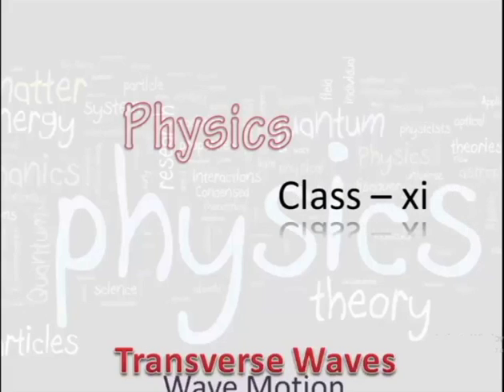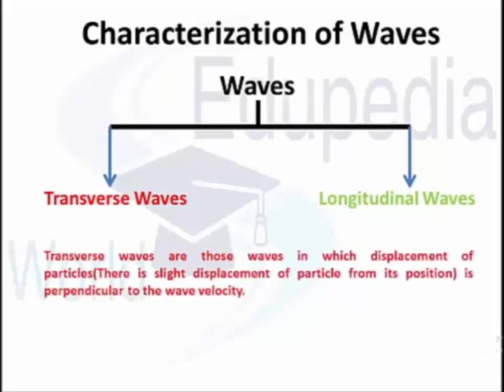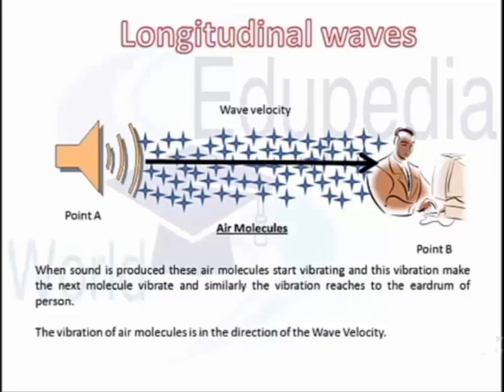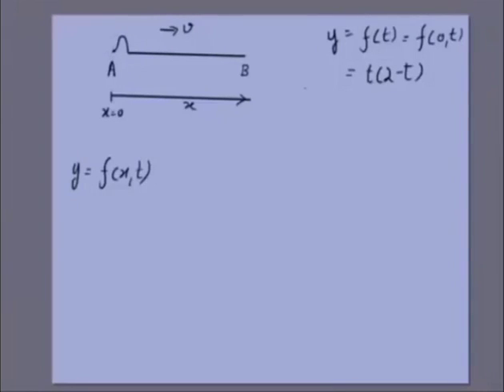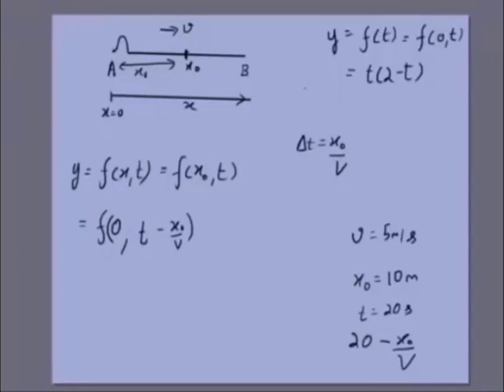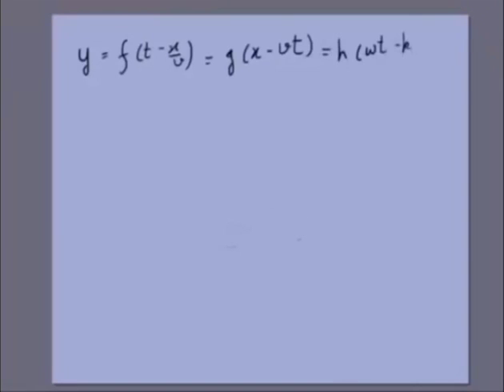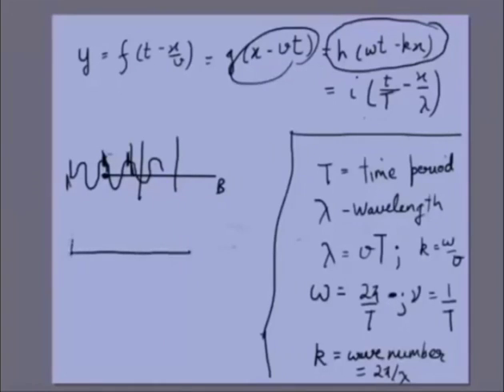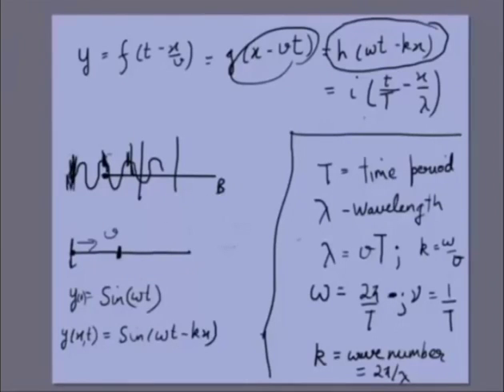Wave Motion/ Transverse Waves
Wave Motion and Transverse waves,
What is wave motion?,
It is the propagation of energy from one particle to another particle without bulk motion of particle,
Wave velocity,
The direction of propagation of energy is called wave velocity,
Characterization of waves,
- Mechanical Waves,
-Non Mechanical Waves,
Mechanical Waves - Those waves which require a medium to propagate,
Non Mechanical Waves - Those waves which don't require a medium to propagate,
Sound waves are example of mechanical waves & Light waves are example of non mechanical waves,
Characterization of waves,
-Transverse Waves,
-Longitudinal Waves,
Transverse waves are those waves in which displacement of particle(There is a slight displacement of particle from its position)  is perpendicular to wave velocity.
Longitudinal waves are those waves in which displacement of particle(There is a slight displacement of particle from its position) is parallel to wave velocity.
Example of Transverse waves is rope waves and Longitudinal waves are sound waves,
Mathematical aspect of Transverse waves,
Video by Edupedia world,